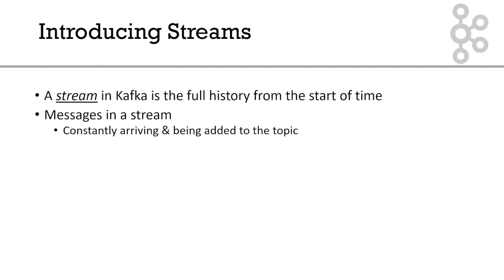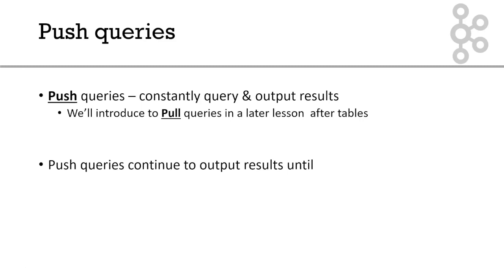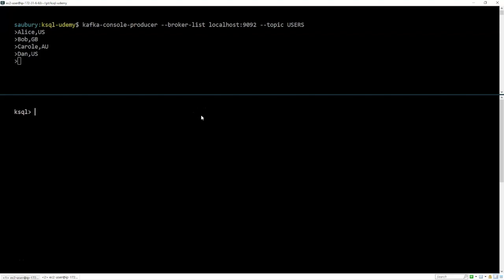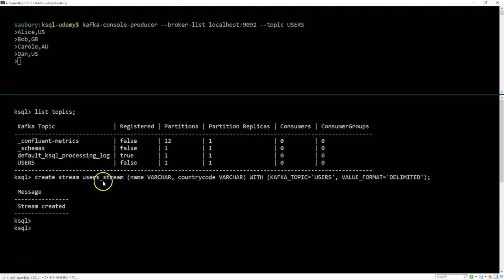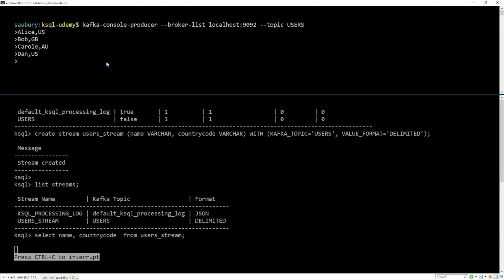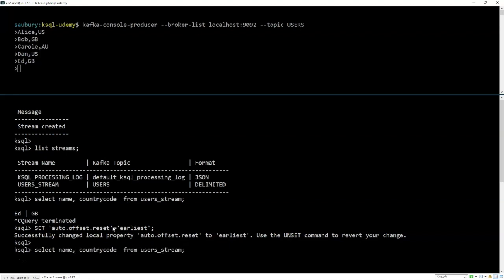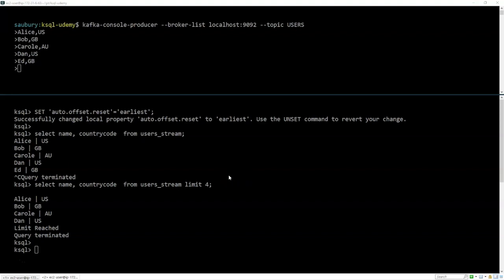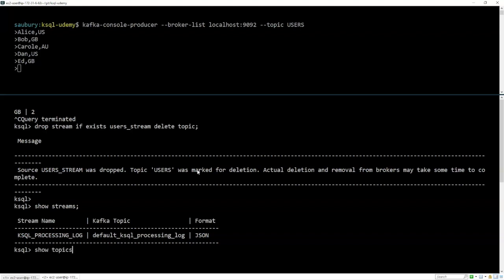Create a KSQL Stream Tutorial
Learn what are Streams in Apache Kafka and how to create a KSQL Stream!
Get the Apache Kafka Series – KSQL for Stream Processing course at a special price!